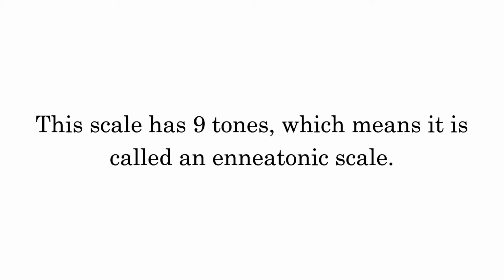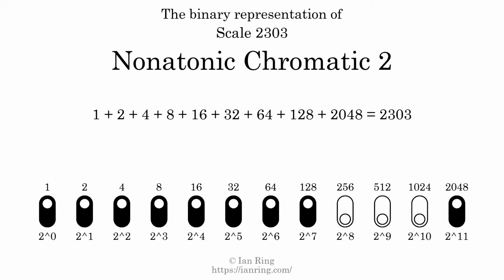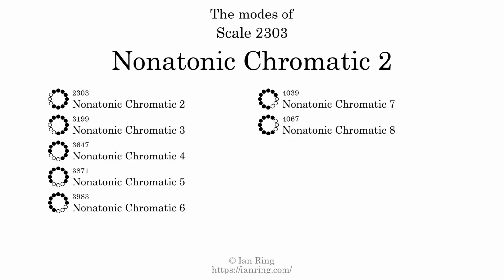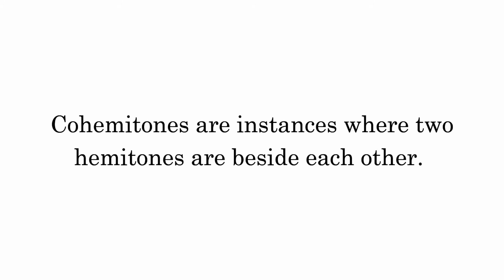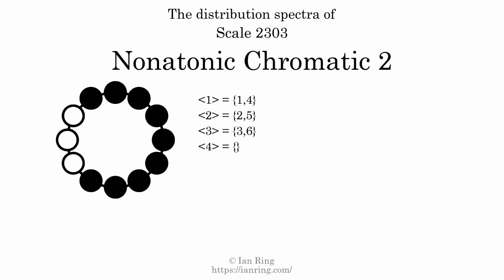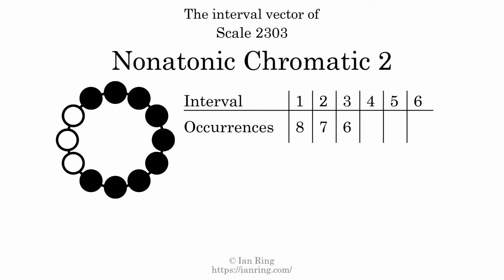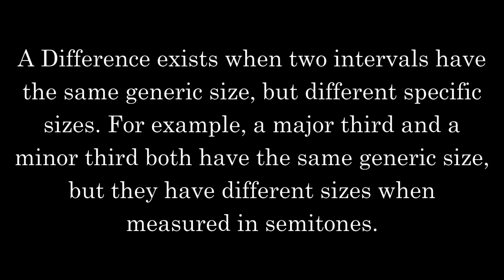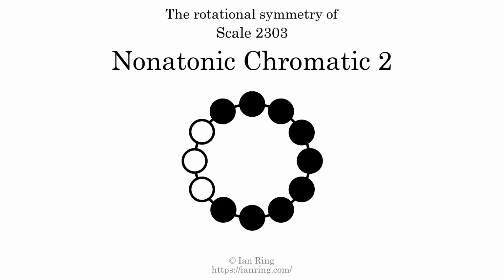Scale 2303: Nonatonic Chromatic 2